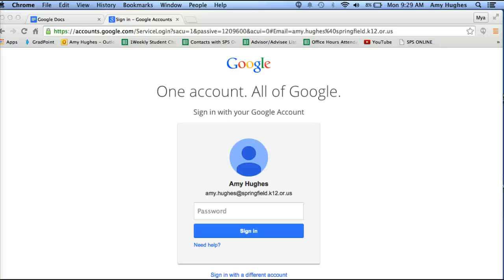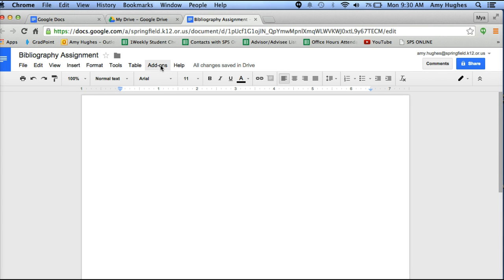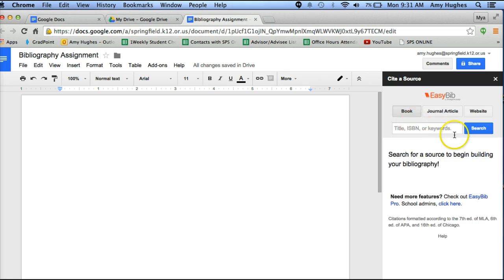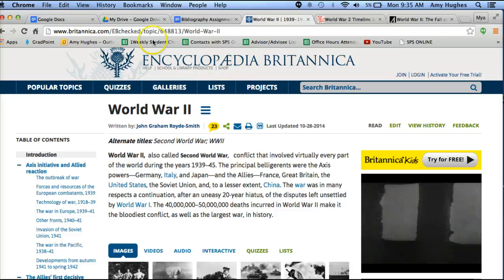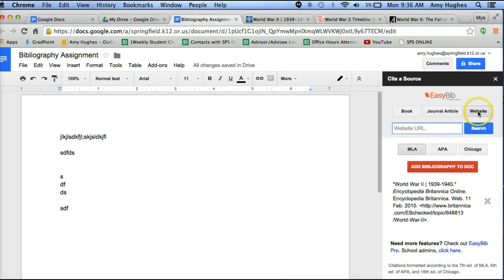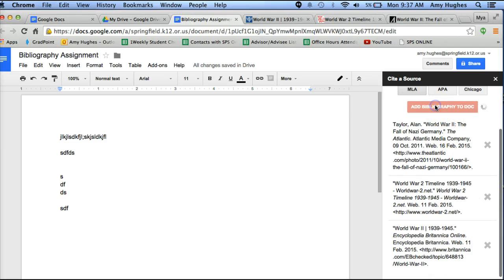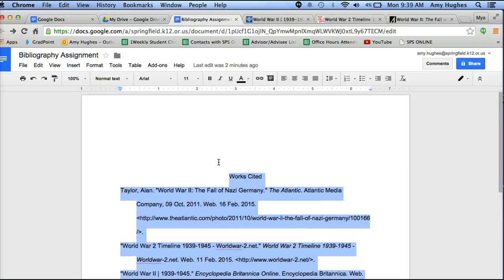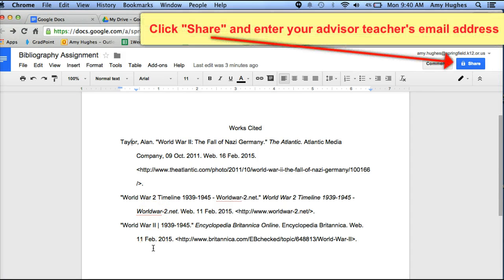Bibliography Tutorial Assignment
Bibliography Tutorial Assignment Video